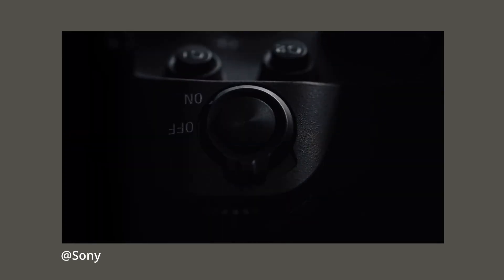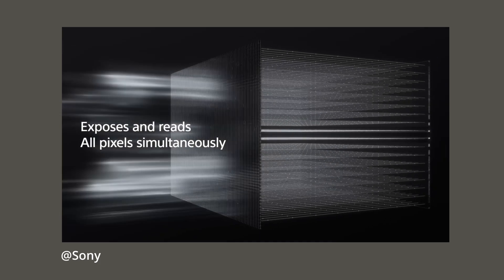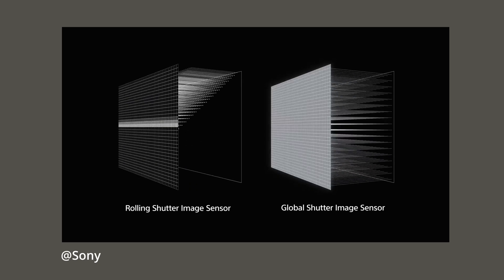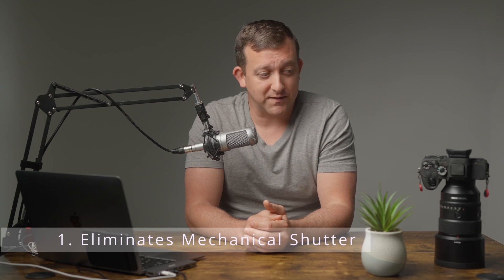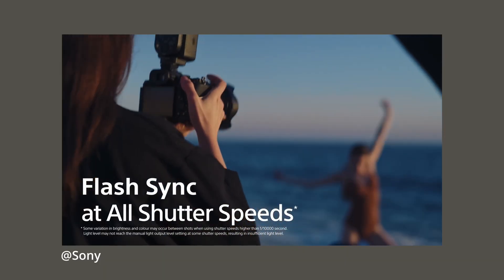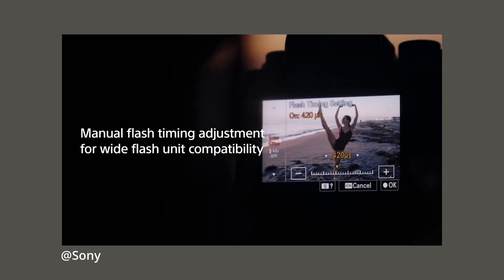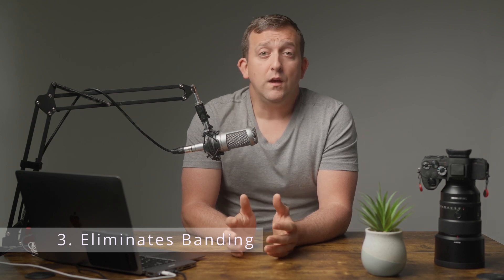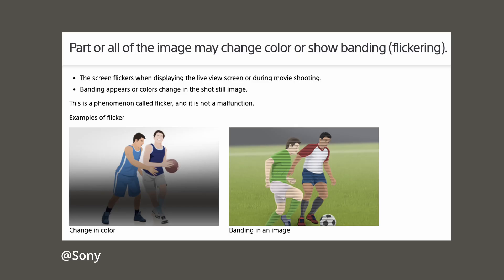Benefits of a Global Shutter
In this video I review the differences of a conventional mirrorless  camera shutter versus a global shutter. I also discuss the four key benefits of a global shutter, as well as, review some possible downsides.